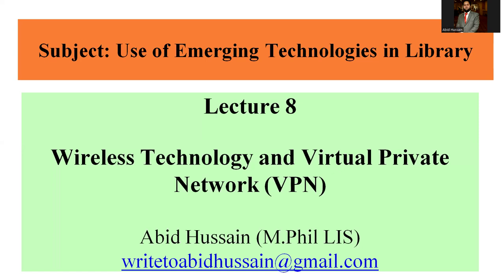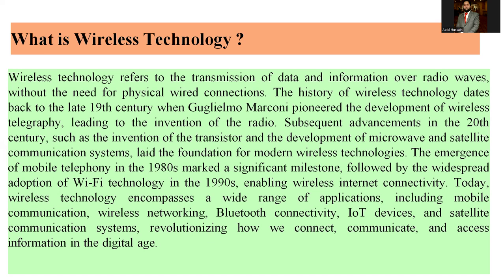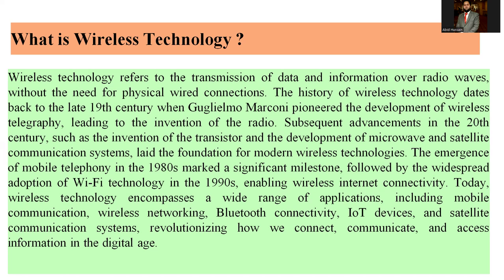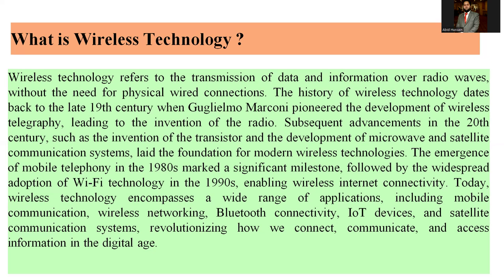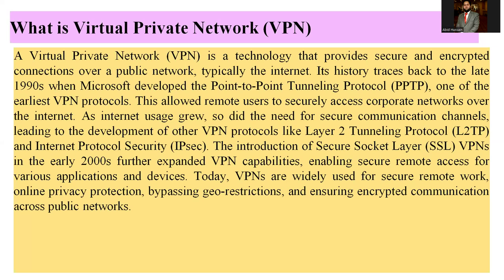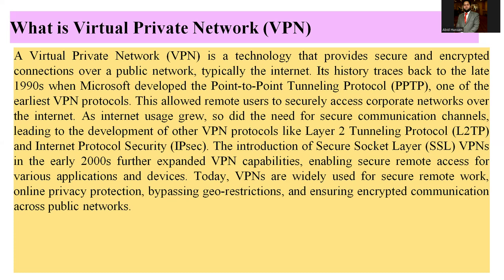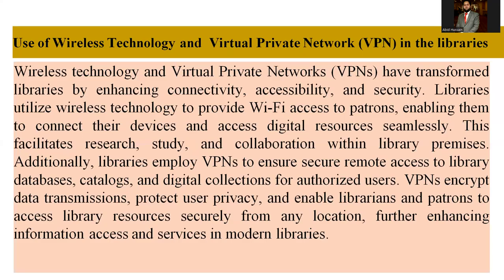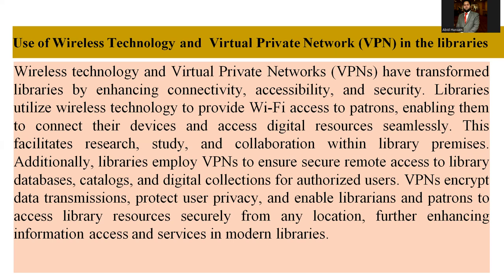Wireless Technology and Virtual Private Network (VPN)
In this tutorial, I have explained the use of Wireless Technology and Virtual Private Network in our day to day businesses particularly in library operations.